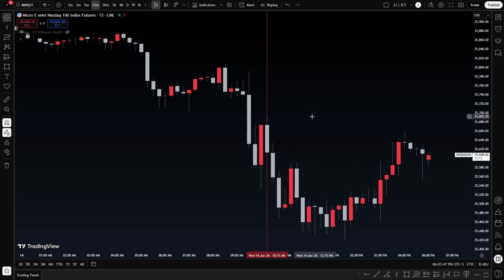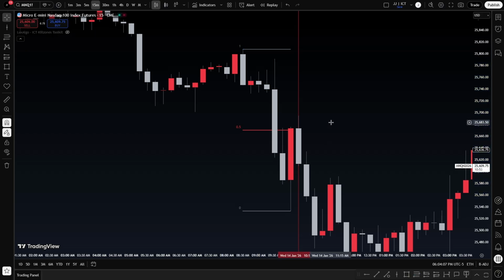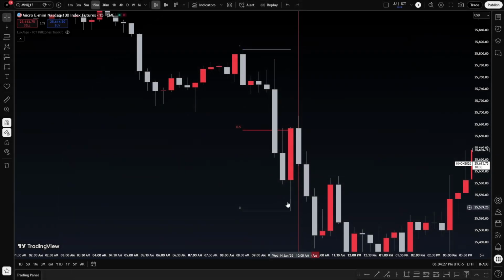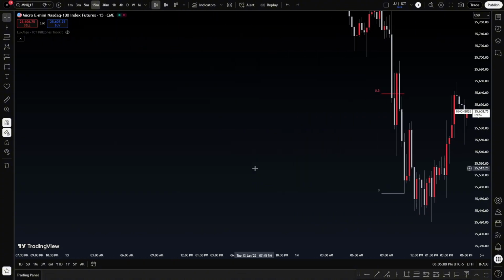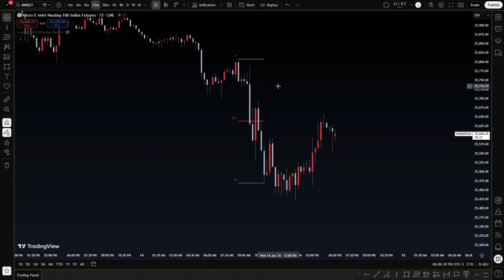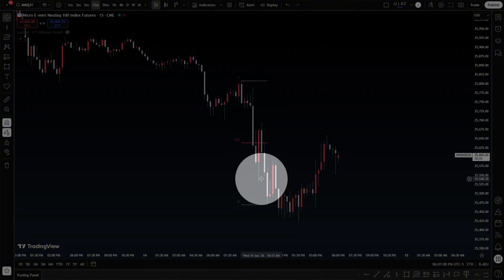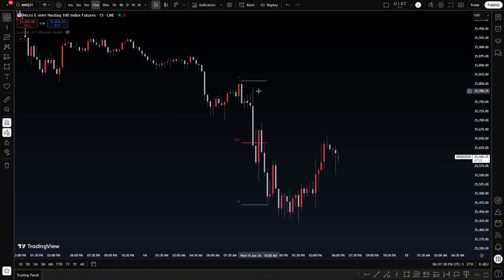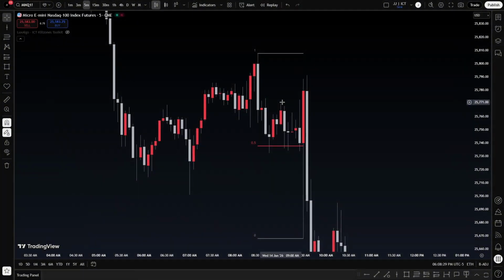ICT Mastery Mentorship - Episode 35: Primary & Minor Liquidity 🫗